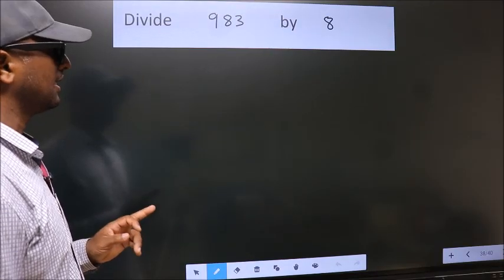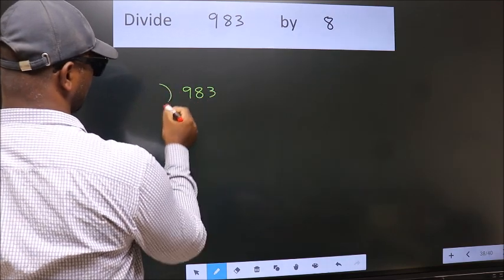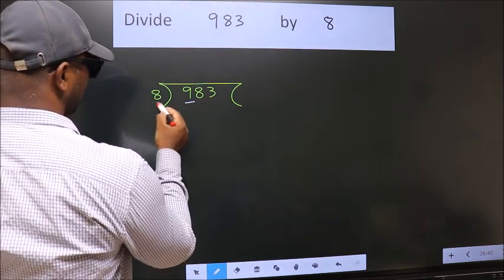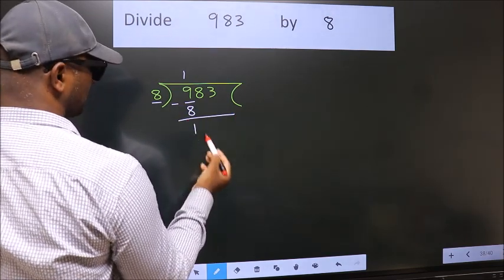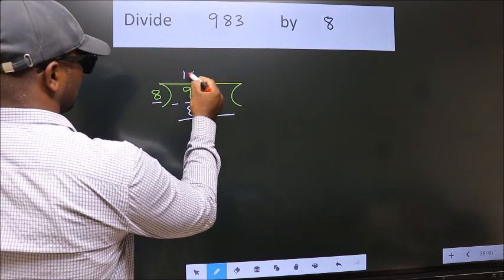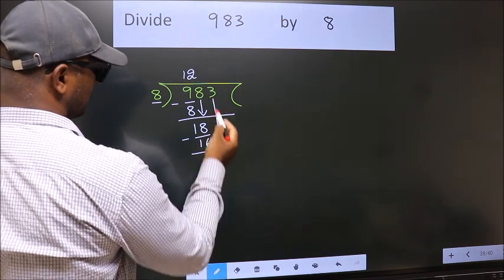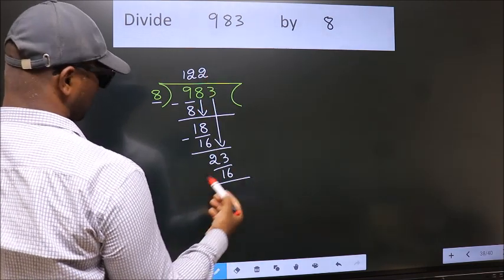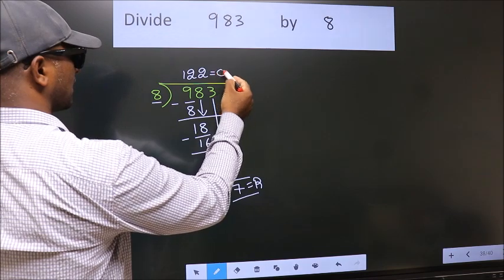Divide 983 by 8